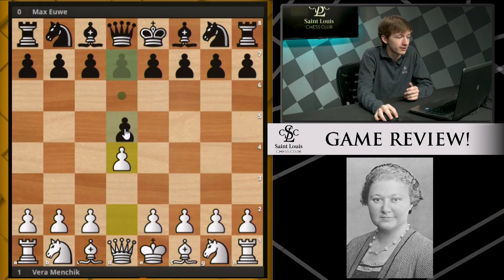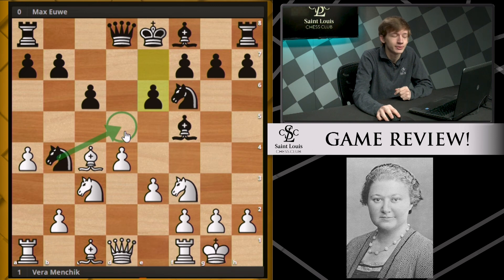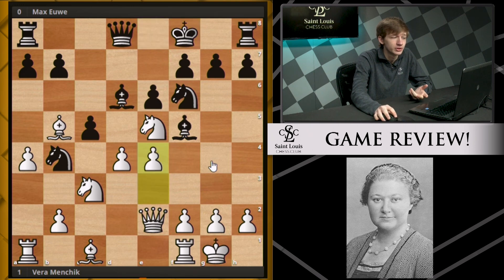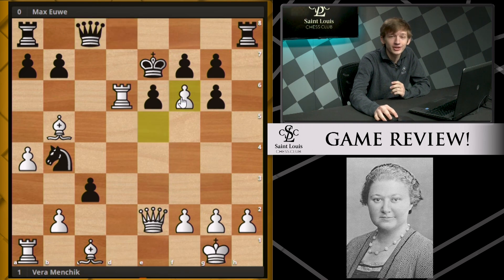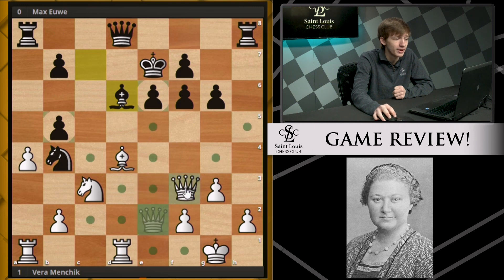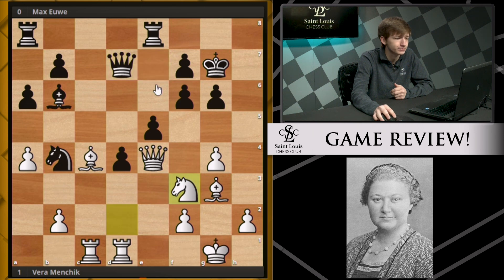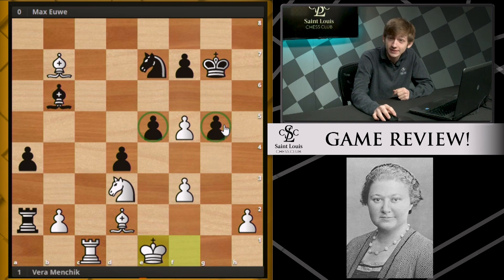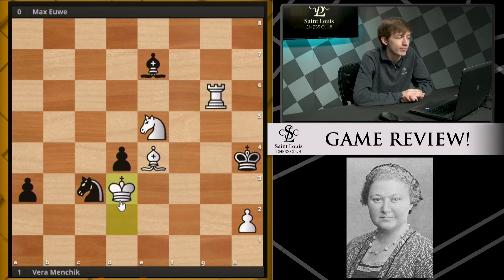Menchik vs. Euwe, 1931 Hastings | Game Review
National Master Caleb Denby analyzes Vera Menchik vs. Max Euwe from Hastings in 1931.

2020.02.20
Vera Menchik vs Max Euwe, Hastings (1931/32): D18 Queen's Gambit Declined Slav, Dutch, Lasker variation